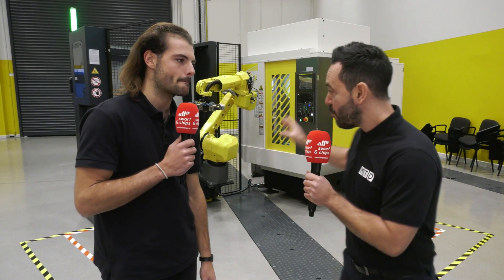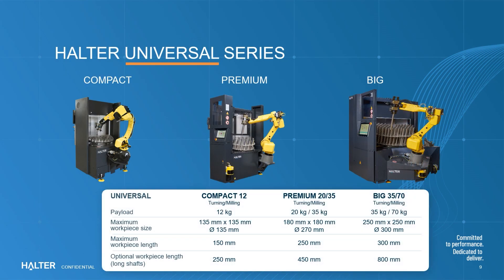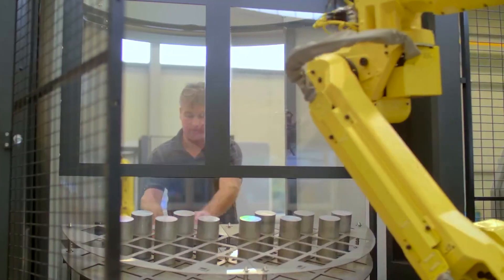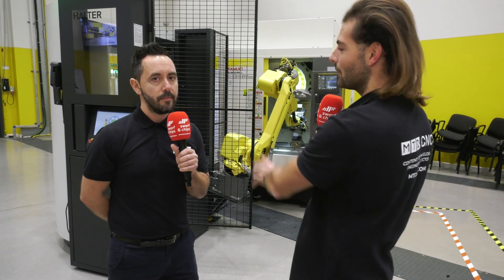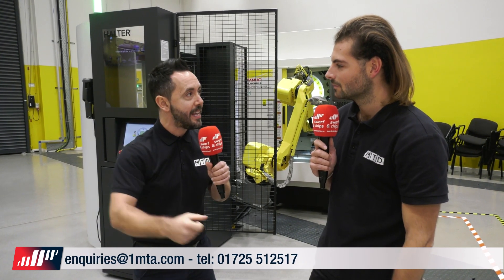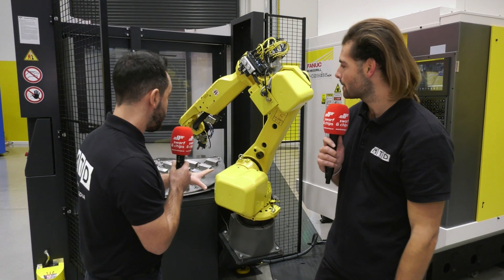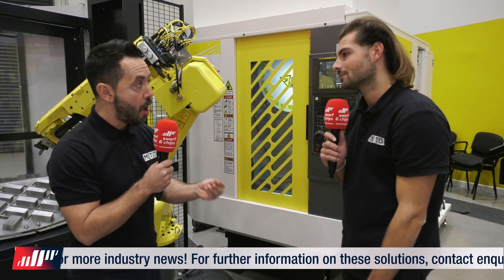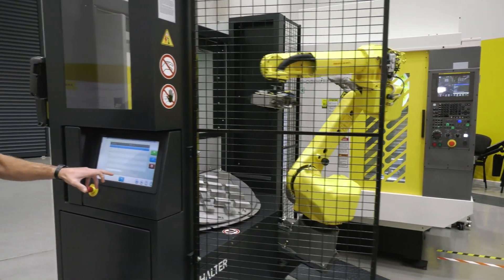Where Do You Start With Automation?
Gio and Rowan visit the UK headquarters of Fanuc UK to look at and review the Halter Automation solutions and portfolio that are now available in the UK from 1st MTA.
In the show they review all the key features from the ground up that make it a really easy to adopt automation solution, with easy to use conversational programming, many component stacking options for round, prismatic or irregular shaped components, portability and flexibility for movement from machine to machine and very important safety features.